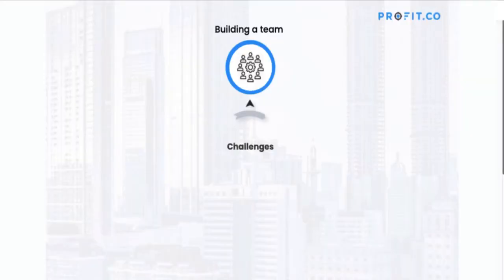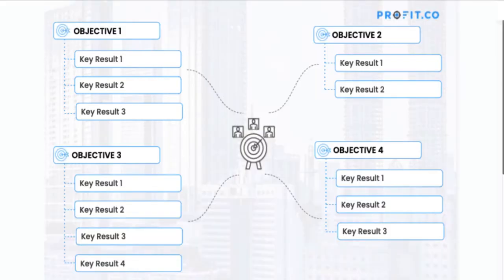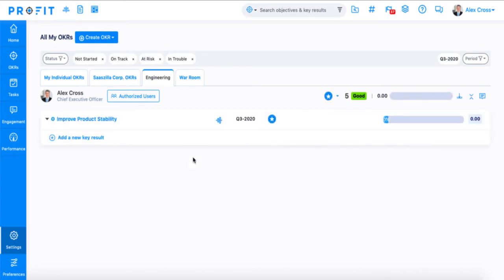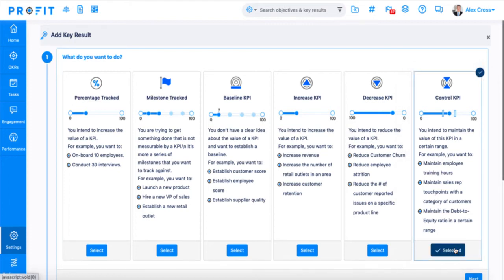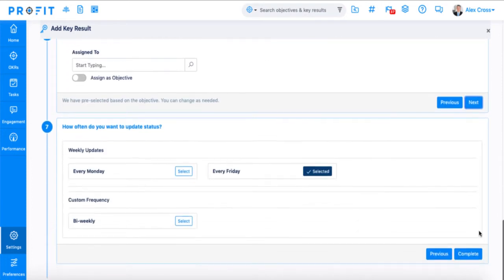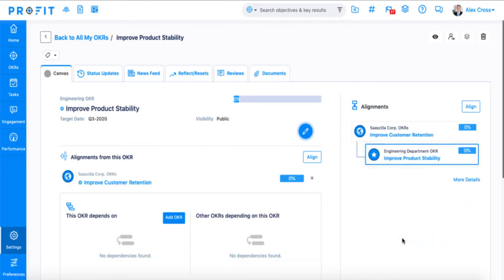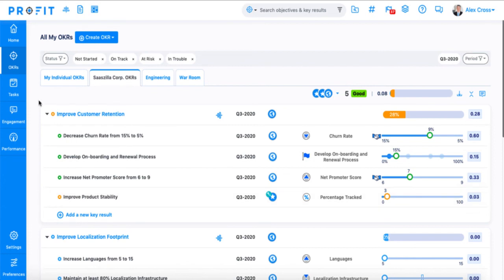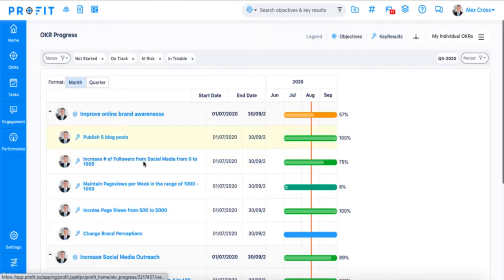Get started with OKRs in your Engineering Department | Profit.co Demo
Engineering VPs are facing a variety of challenges like building a good team, product management, Delivering releases on the schedule, Retailing talents, giving confidence to customers with specific interventions in the sales process, Designing, Acquiring, and maintaining the tools and infrastructure required to enhance the team productivity.

This video will uncover how the VPs and Engineering teams and imply OKRs to overcome these challenges.